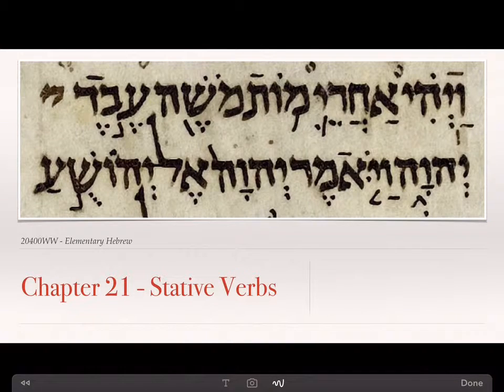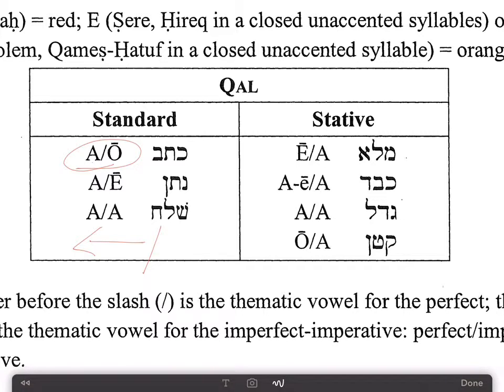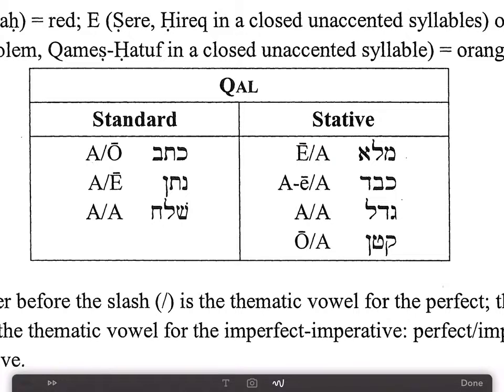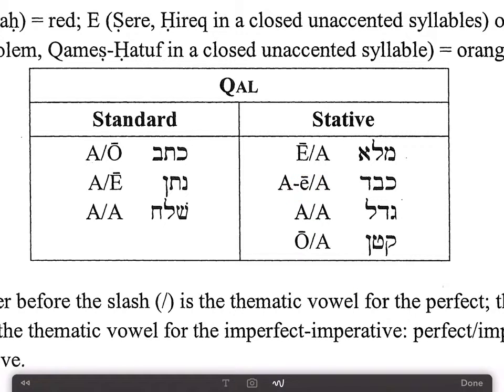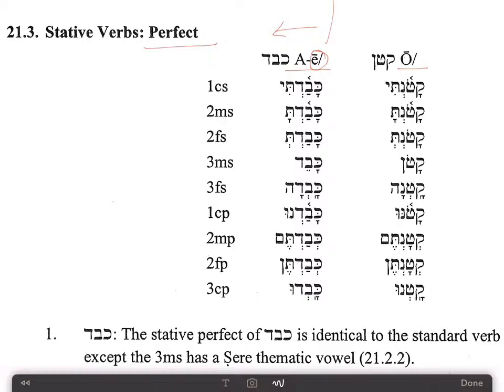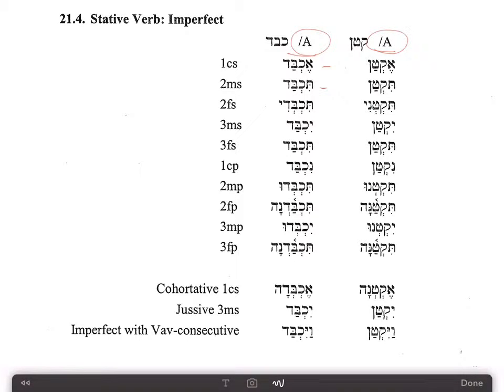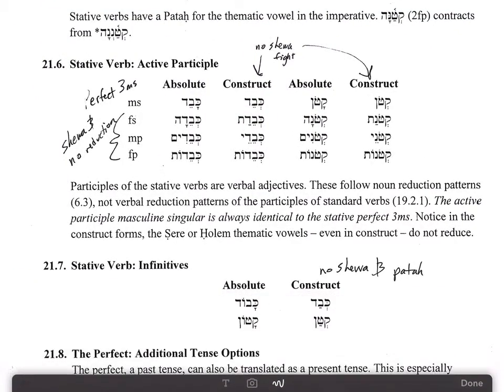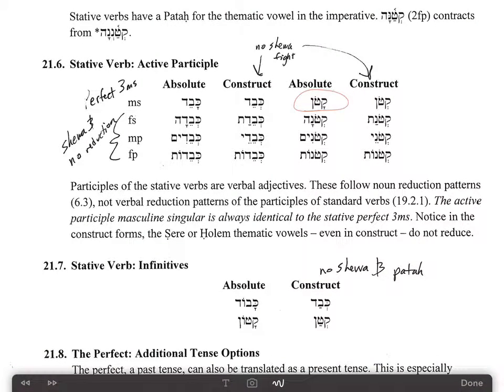Elementary Hebrew - Chapter 21